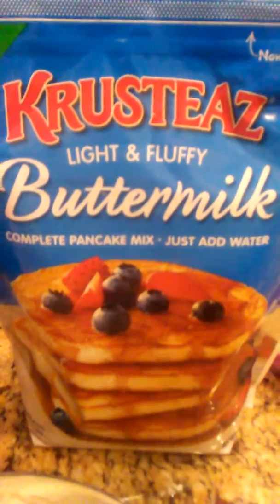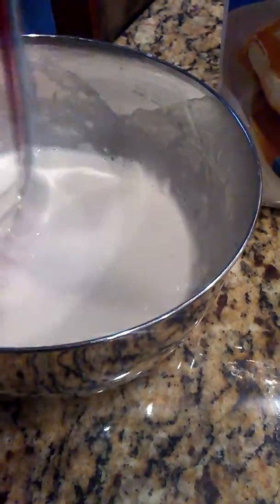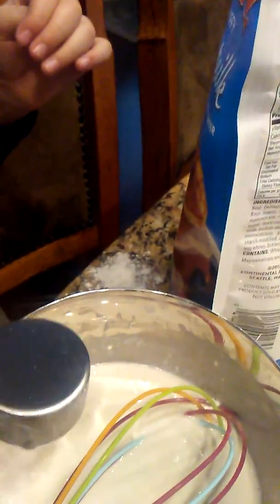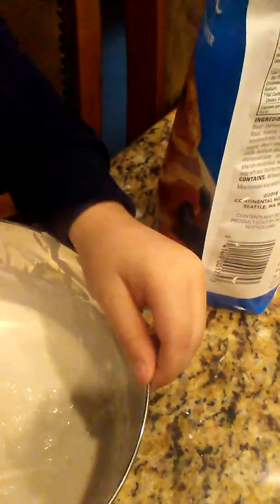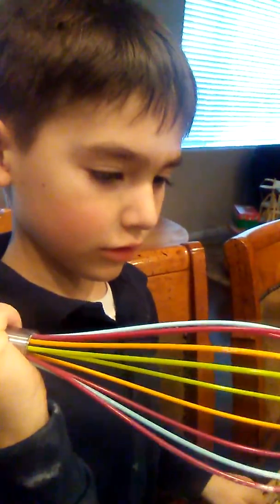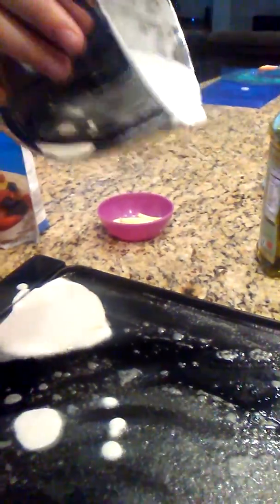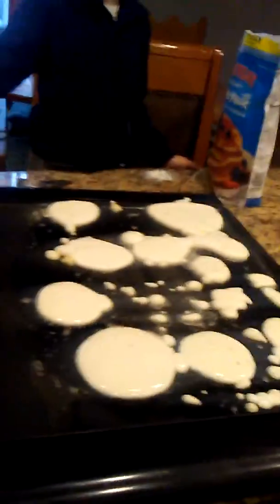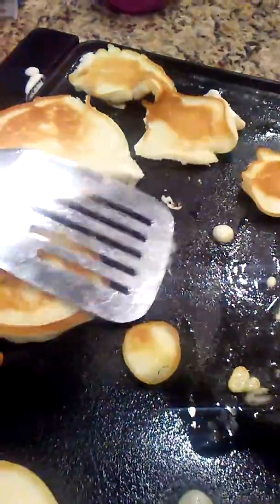Krusteaz Pancake Mix Chef Daniel makes dinner pancakes Ultimate Foodie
Chef Daniel loves to cook, this time he shows us how easy it is to make pancakes! Great food! He Loves Krusteaz Pancake Mix. How to make pancakes. Five 5 year old chef cook. Easy to use mix to introduce children to cooking methods. Daniels food network.